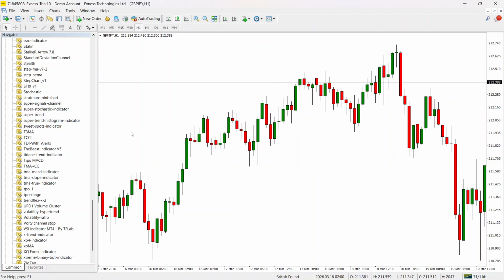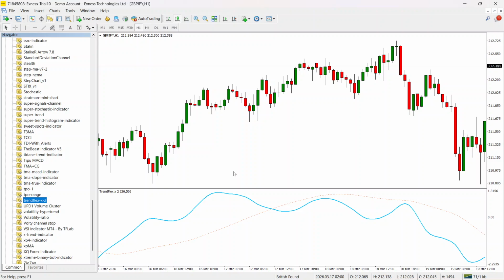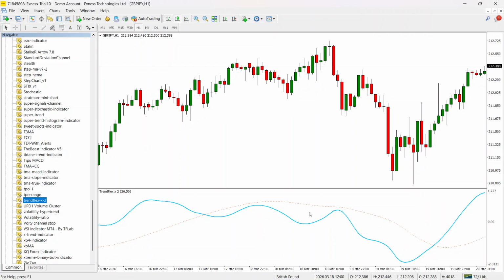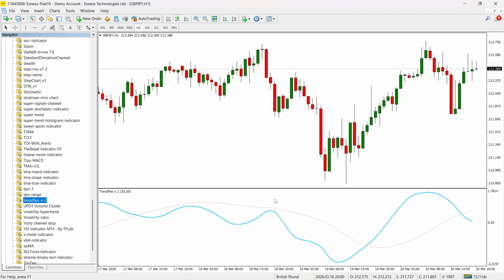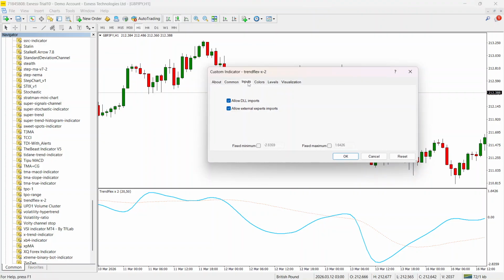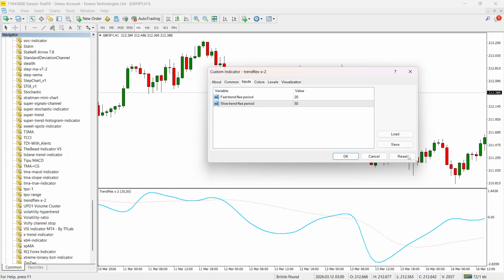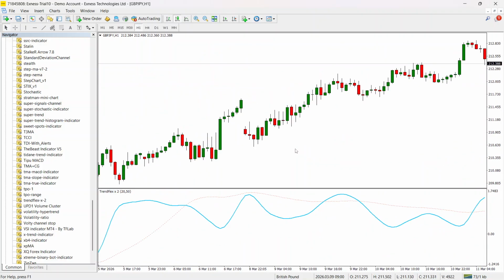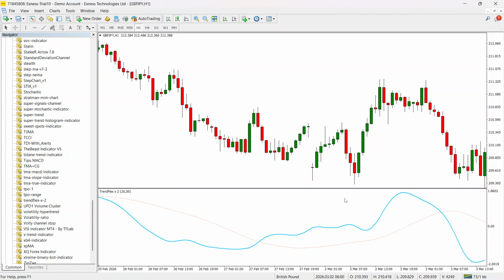Trend Flex Indicator for MT4 & MT5 – Adaptive Rules‑Based Trend Signal Tool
The Trend Flex Indicator for MT4 & MT5 provides adaptable, rule‑based buy and sell signals that help traders follow trends with more structure and discipline. It is built around flexible settings that can be tuned to different markets and timeframes, making it a versatile component of a broader trading plan.

In this video, you’ll see how Trend Flex signals appear on the chart, how to interpret them in the context of trend direction and price action, which parameters you can adjust to match your style, and how The Forex Geek suggests combining this tool with other indicators and risk‑management rules to improve consistency.